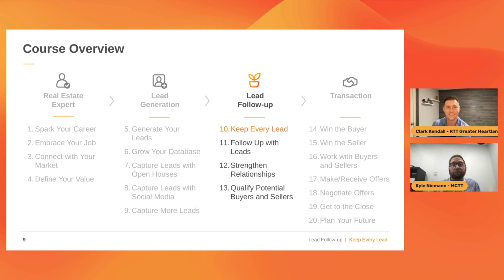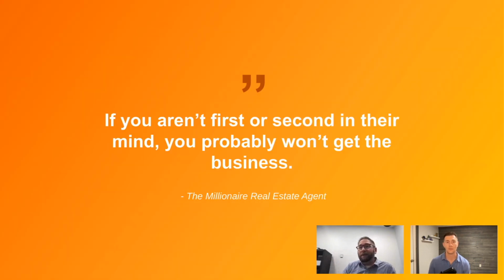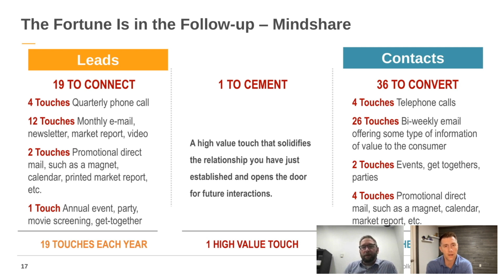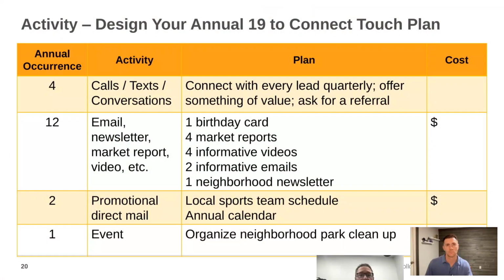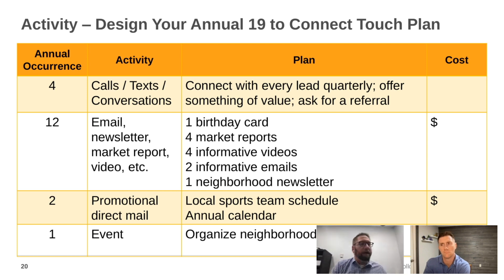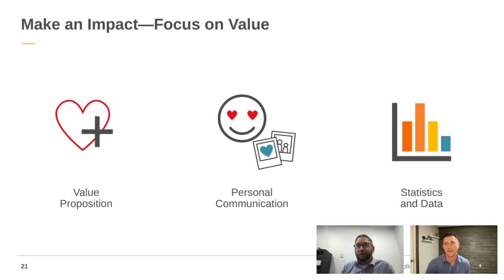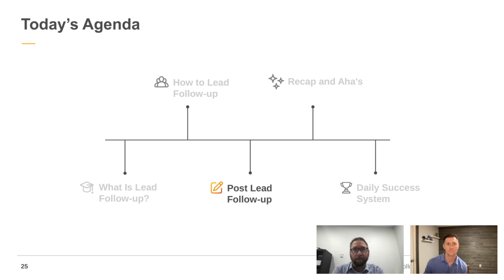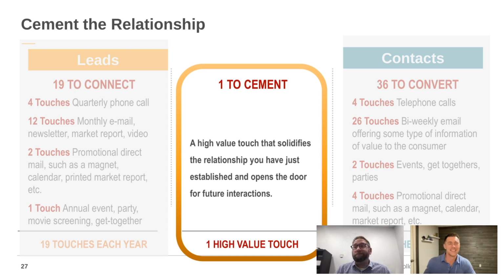GH Region IGNITE - Session 10: Keep Every Lead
• Describe the benefits of establishing a system of lead follow up
• Apply the 19 to Connect touch campaign with leads
• Explain the importance of cementing the relationship with their leads